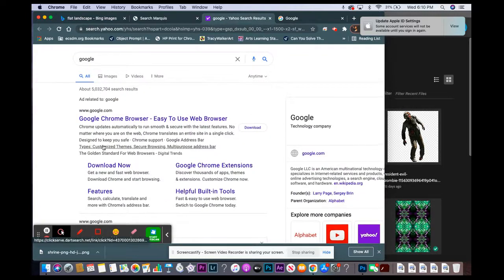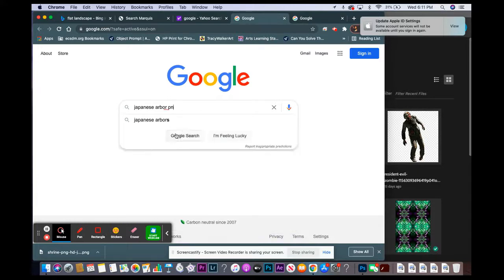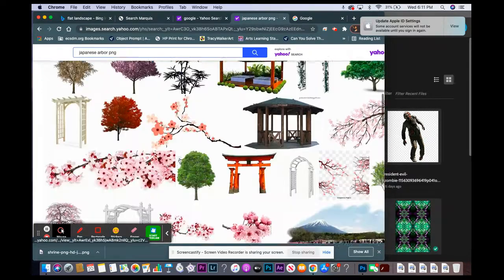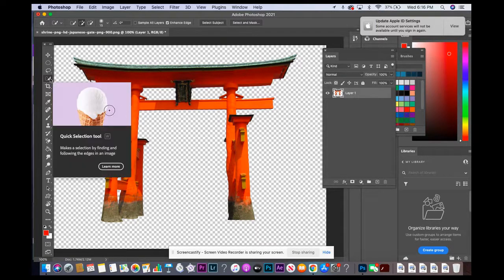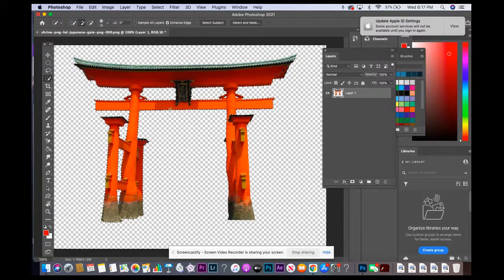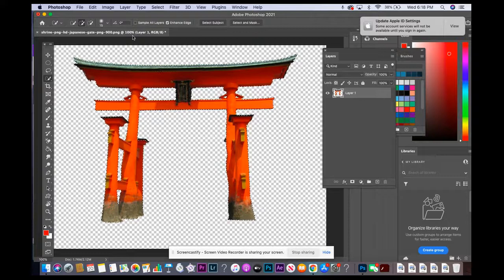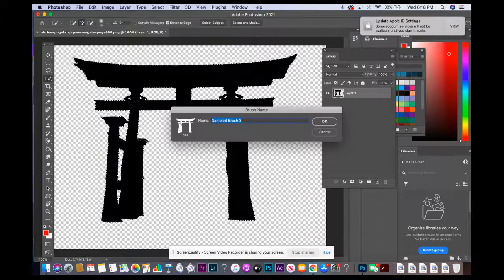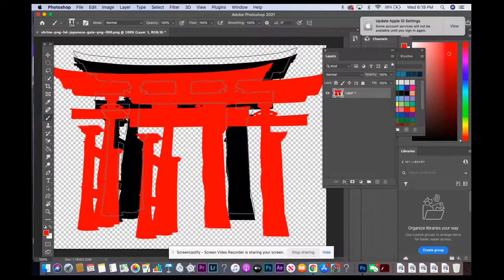How to Make a Brush